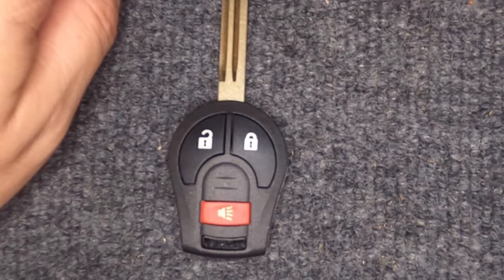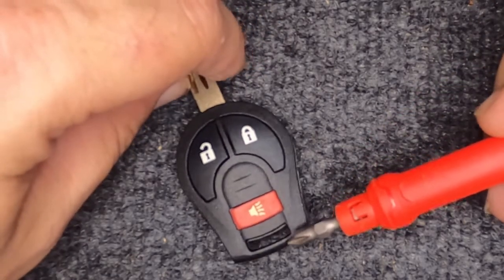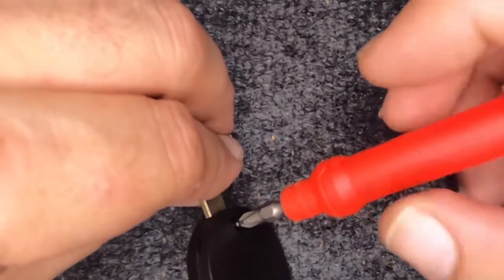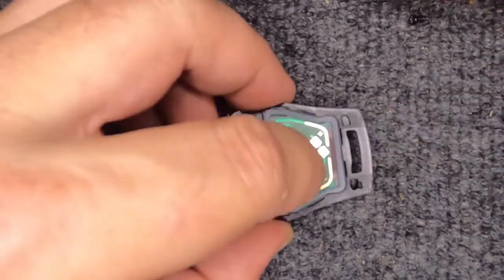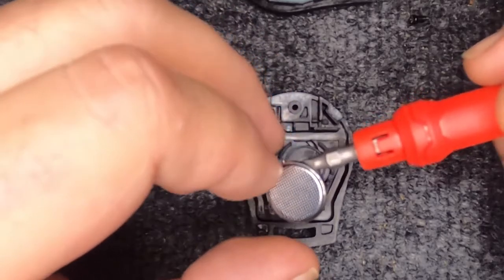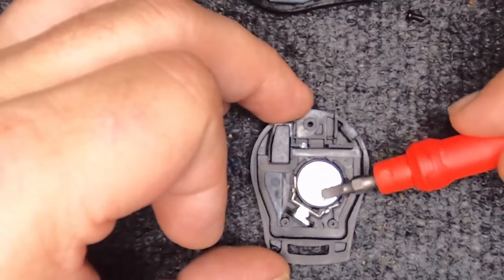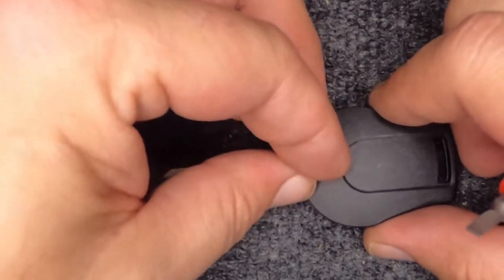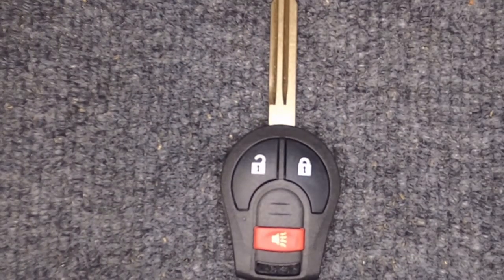How to replace a 2006 Nissan 350Z 3 Button Remote Head Key Battery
All Views, Opinions, and Expressions are that of Sgt. Locksmith.